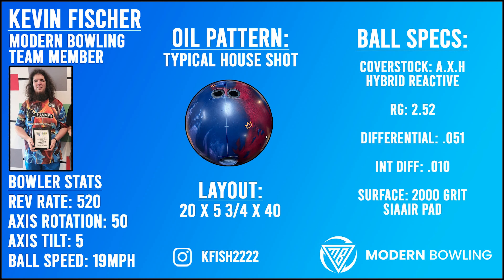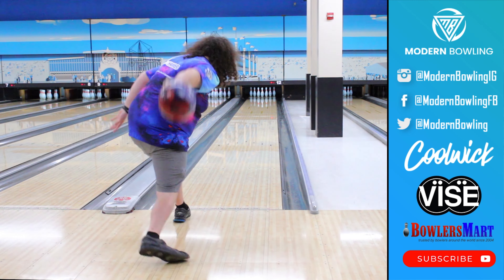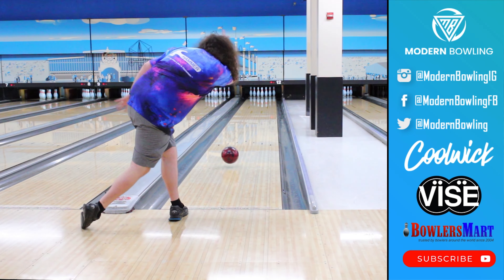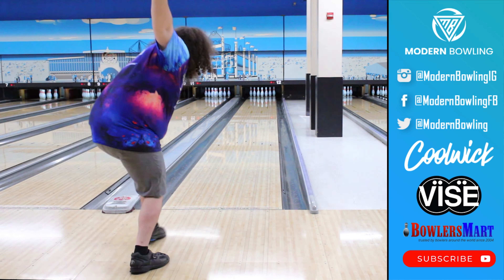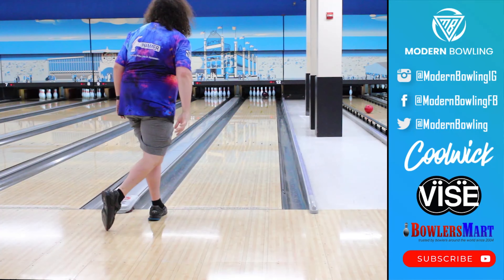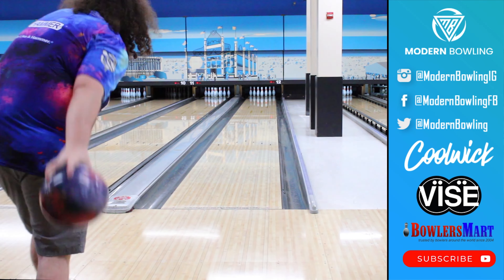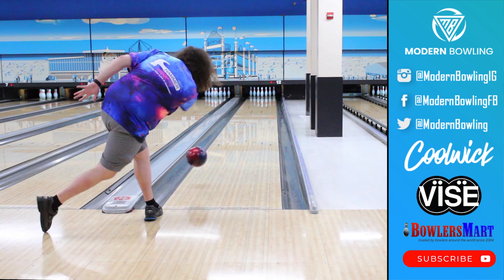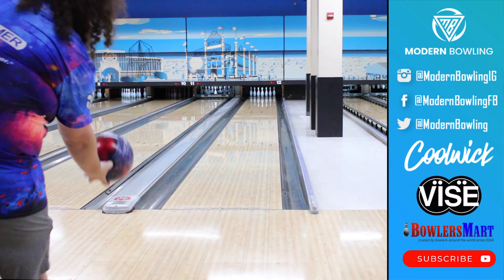Brunswick Infinity Bowling Ball Review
Welcome back to another Modern Bowling Ball Review! We have our ball tester Kevin showcasing the new Brunswick Infinity!

Purchase your Brunswick Infinity!